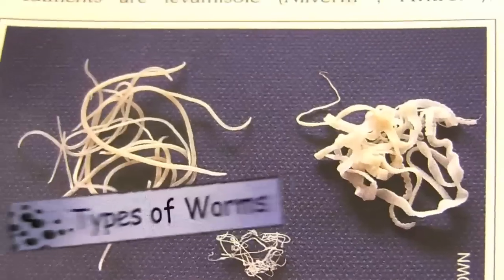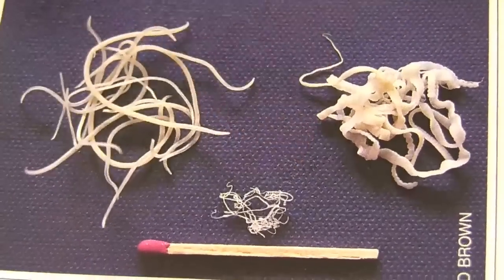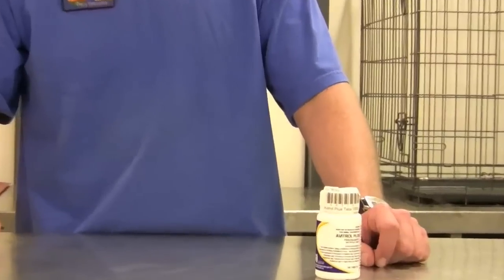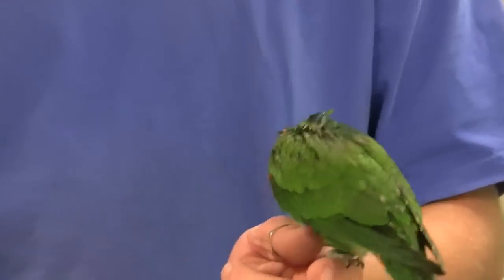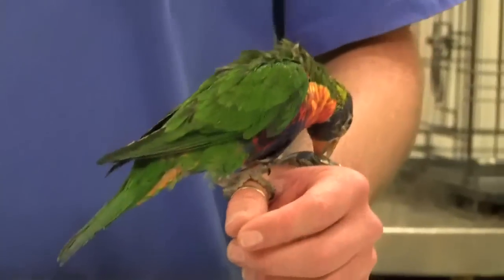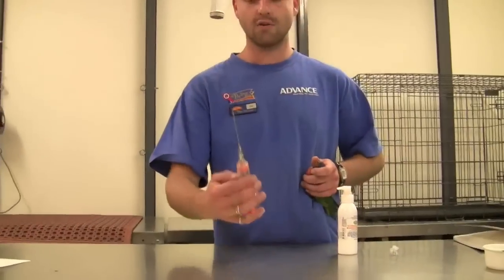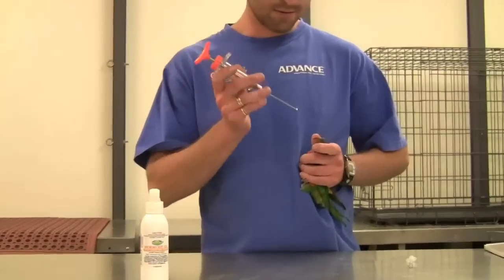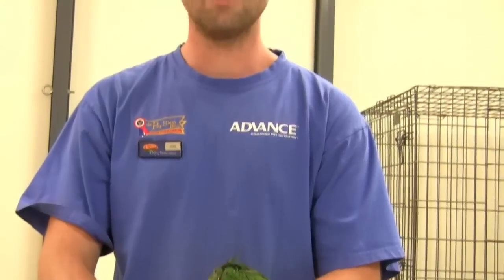4 helpful tips on Worming your birds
Learn some vital tips on worming your birds. You will see the types of worms that your bird could attract and also the different ways of adminstering worming techniques. As they say prevention is often better than cure.